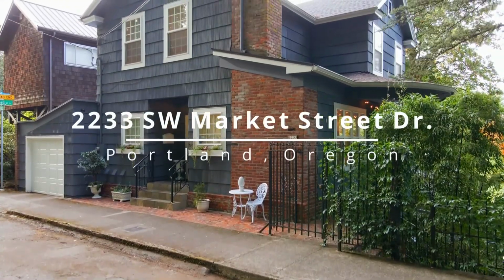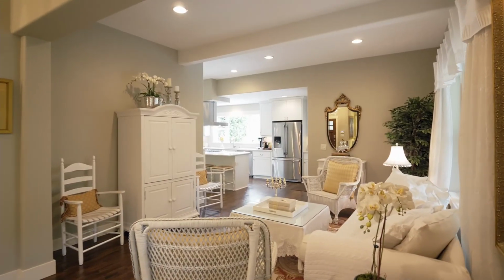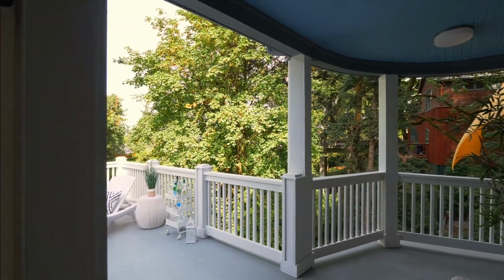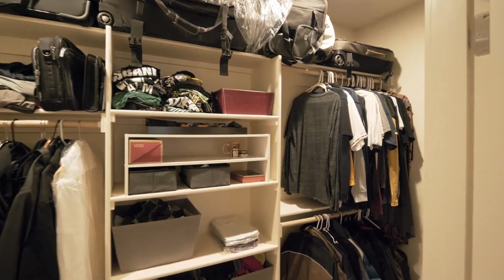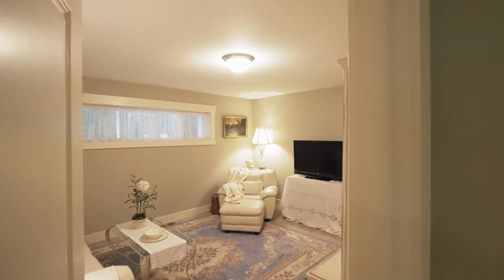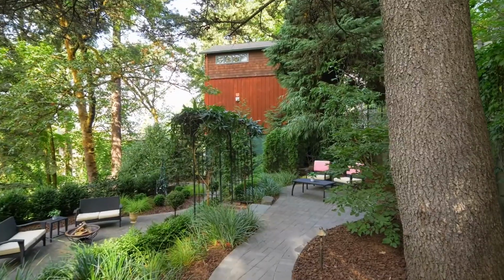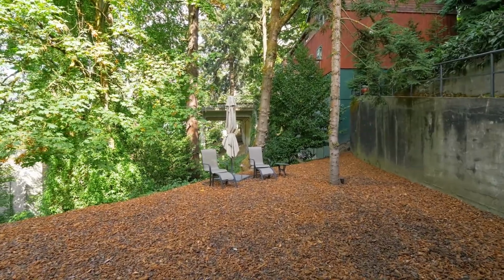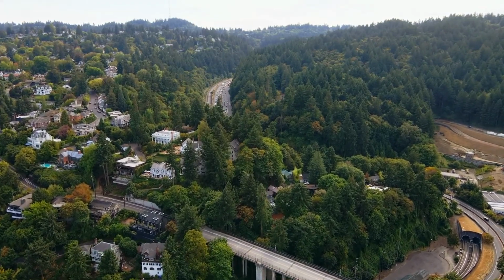Elegant Renovated Home in Portland's West Hills ~ Video of 2233 SW Market Street Dr. ~ Luxury homes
Fully renovated Goose Hollow home just steps from NW 23rd Ave. Stately residence features original character and modern conveniences. Contact Steve Nassar with Premiere Property Group.